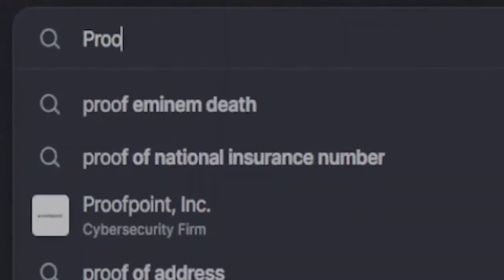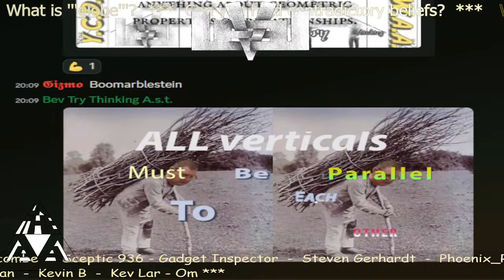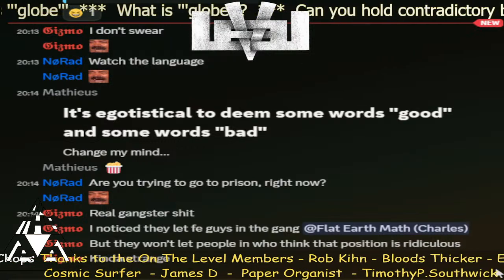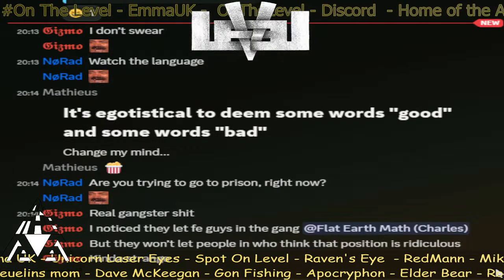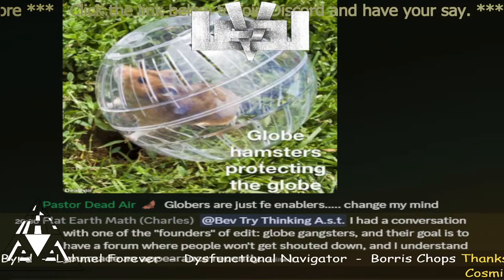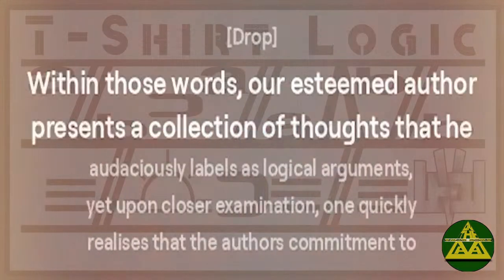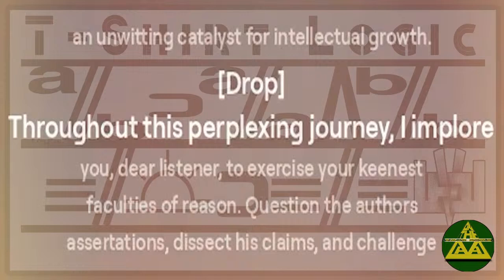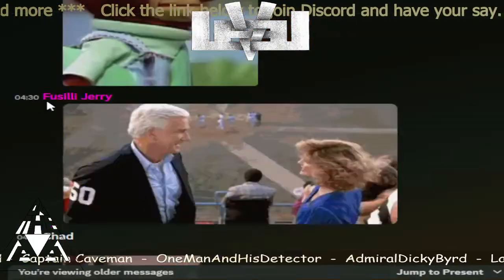The '''globe''' Prover Free For All - Try Thinking at On The Level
Just gossip about the 'community'
Think for yourself and drop the model.
The Realising Euclid Tests are a problem for the model afflicted blue marble '''scientists'', we did them a year ago and now they've found out about them they're super triggered, will it ever end?